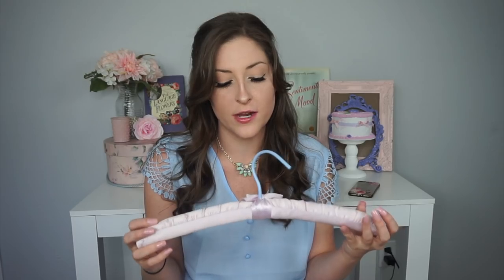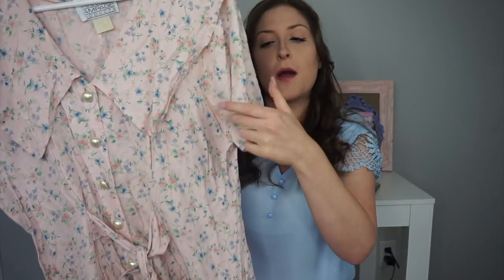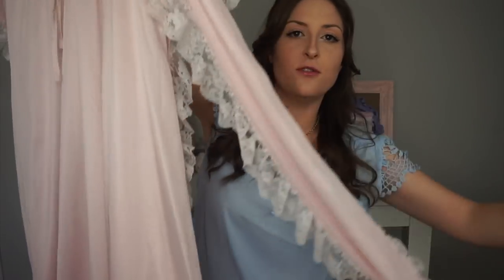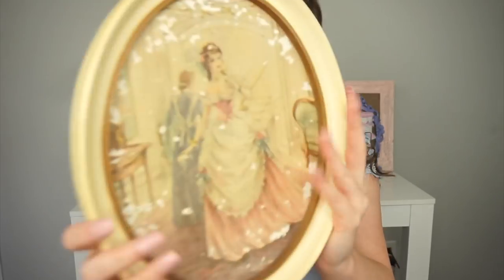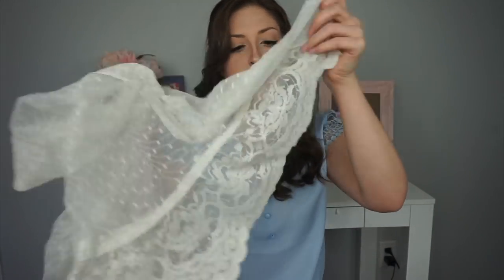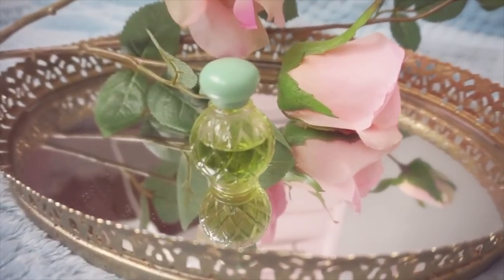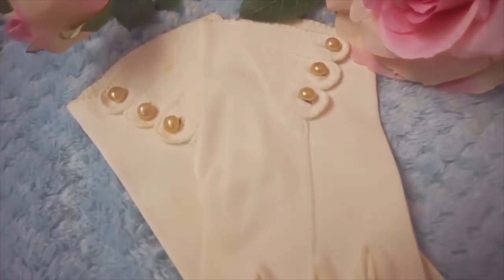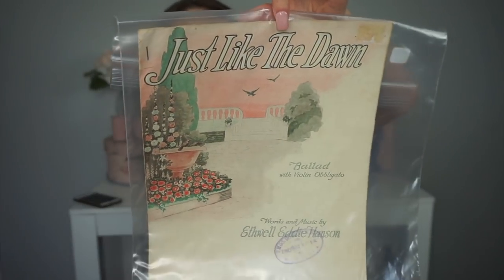♡ ANOTHER HUGE THRIFT HAUL ♡ Antiques, Thrifted, Yard Sale Haul.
P.S. Yall are just going to have to ignore my nails...someone recommended super glue and it was a TERRIBLE idea! HA!